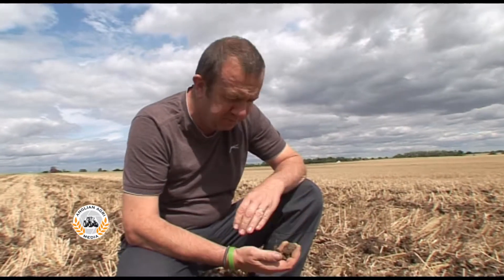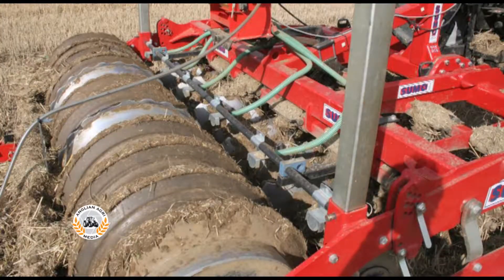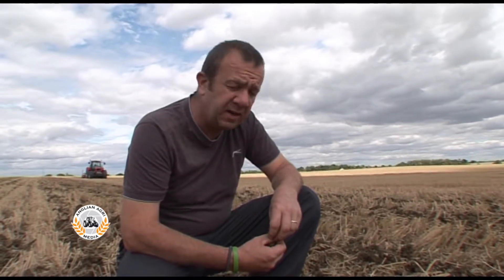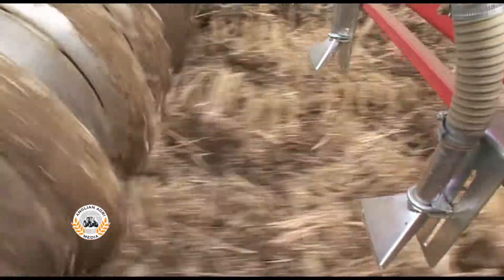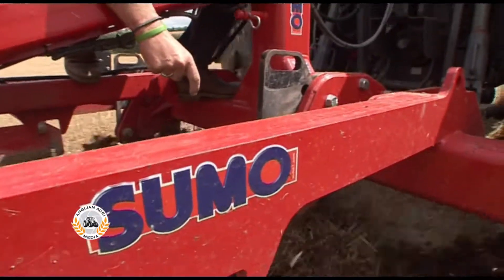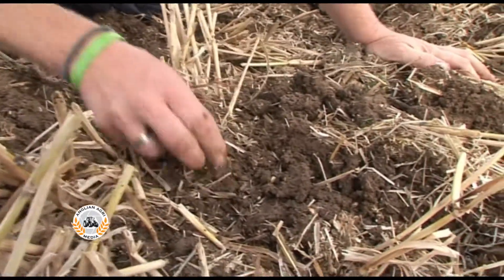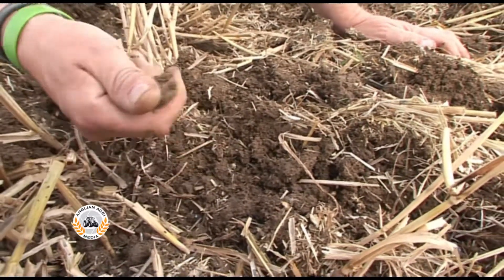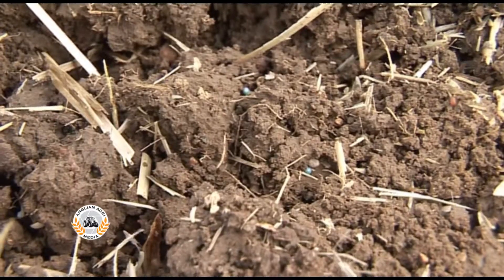Drilling oilseed rape with Massey Ferguson 6499 and Sumo Trio - from the Four Seasons of Farming DVD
Drilling oilseed rape using a Sumo Trio one-pass cultivator behind a Massey Ferguson 6499 Dyna-6. The finer points of this establishment method are discussed by farm manager Steven Offord - a clip from the Four Seasons of Farming DVDs.